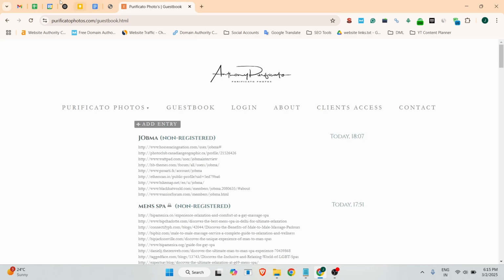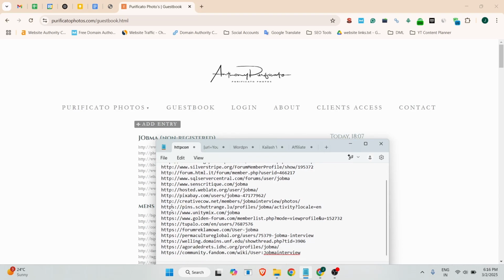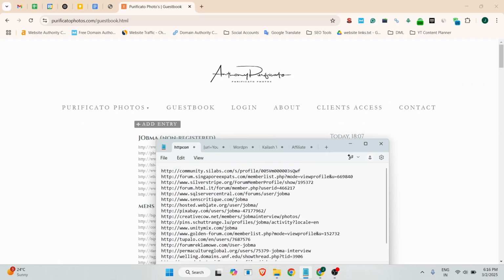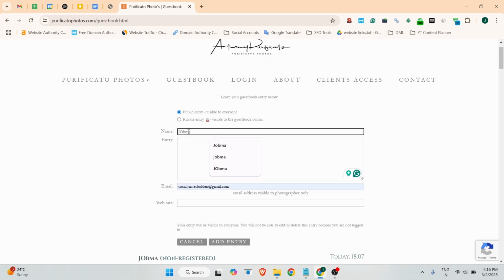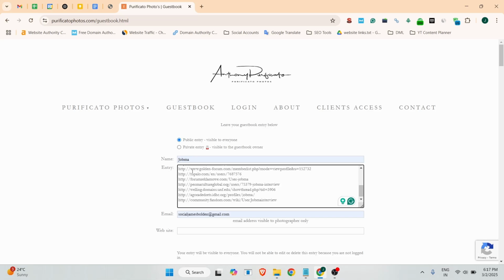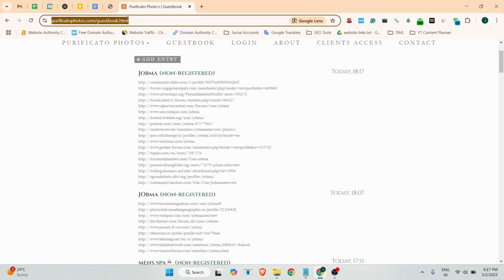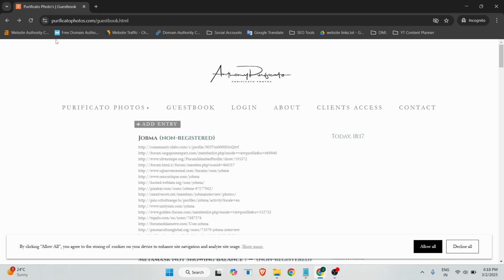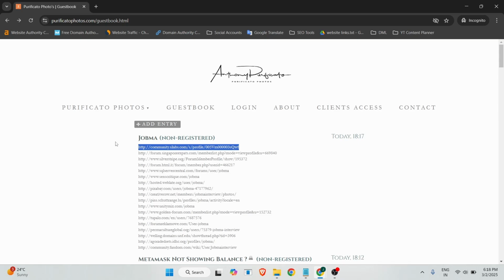Google Indexing Hack: How to Index Backlinks Instantly in 2025! (Easy to Do)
🚀 How To Index Backlinks on Google FAST in 2025! (Proven Methods) 🚀

Struggling to get your backlinks indexed by Google? In this video, I’ll show you the best and fastest ways to index your backlinks in 2025! ✅ Follow these simple steps to ensure Google discovers and ranks your backlinks, boosting your SEO and website rankings.